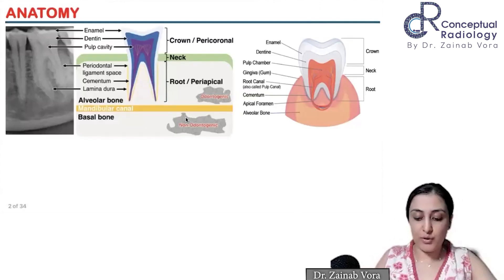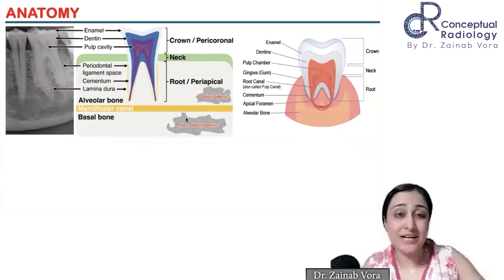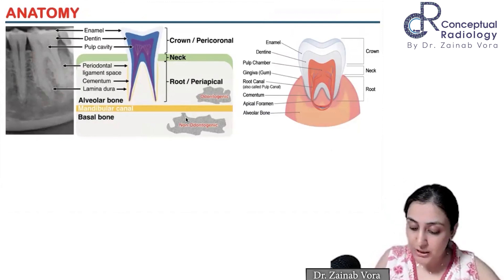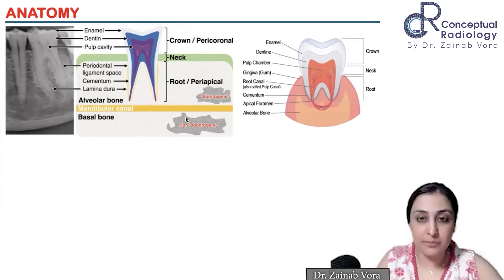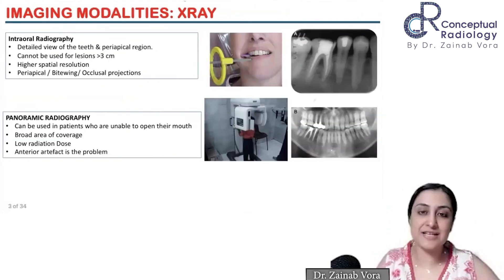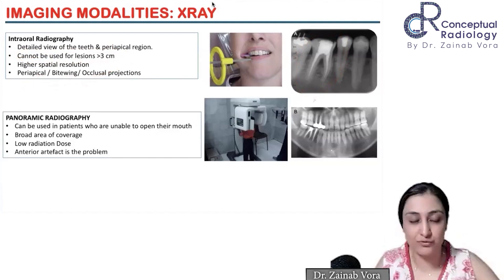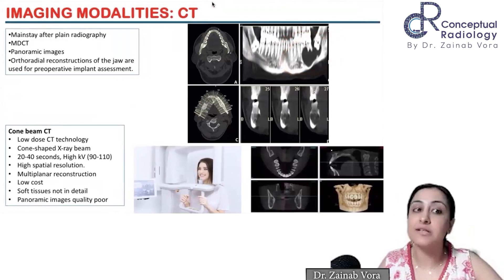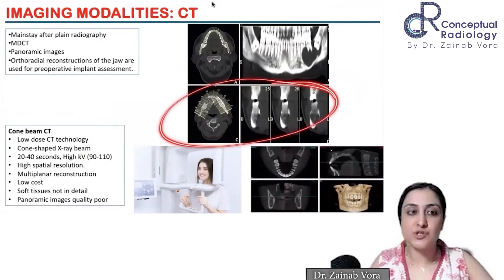Imaging of Jaw lesions by Dr Zainab Vora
Join us in this enlightening video with Dr. Zainab Vora, a distinguished expert in radiology.

Watch this video for learning about the  Imaging of Jaw lesions
In this video she describe the Anatomy, Imaging Modalities  of X Ray , CT , MRI and approach with some diagnosis

Don't Wait!